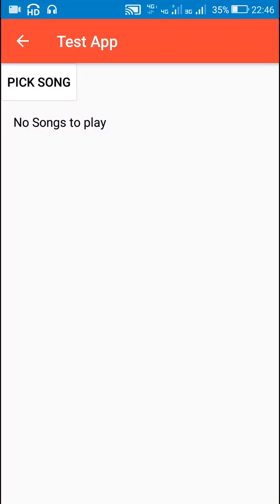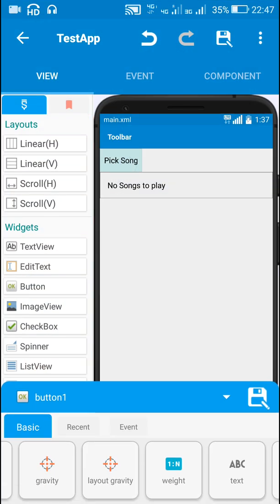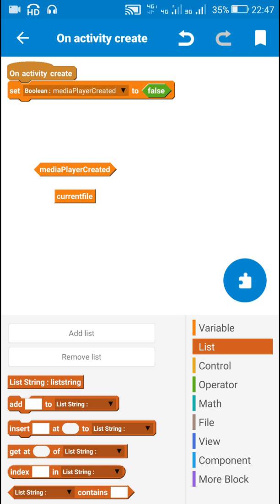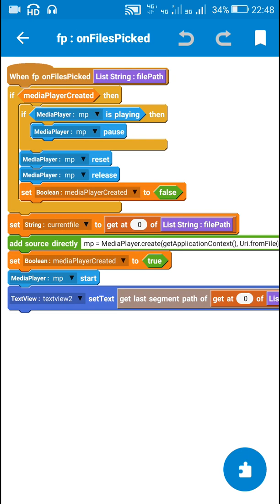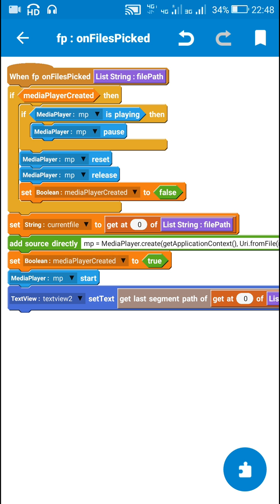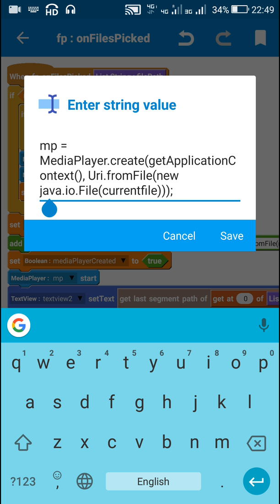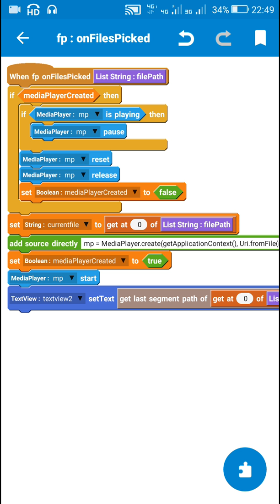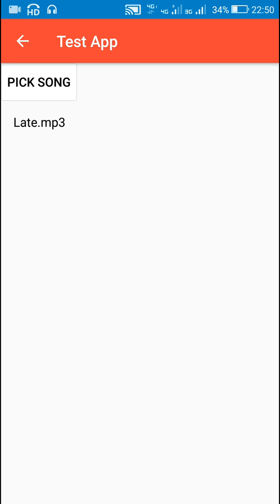Pick and play audio files in Sketchware project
This video shows a Sketchware project in which file picker is used to pick an audio file, and MediaPlayer is used to play the picked audio file.